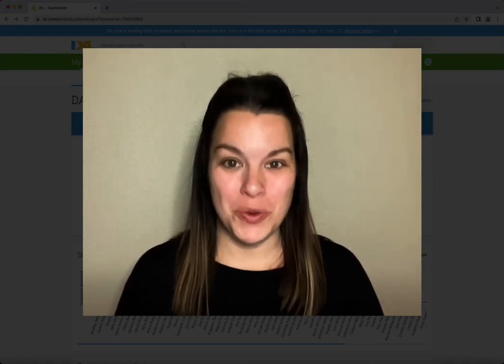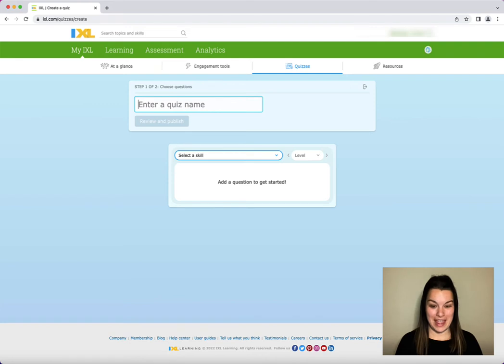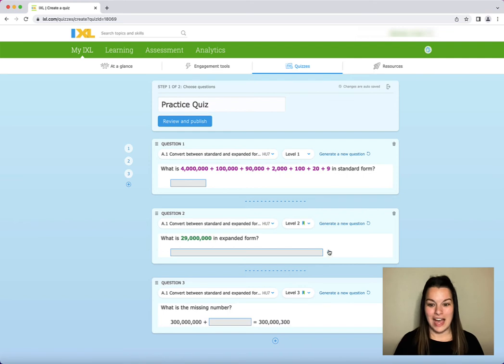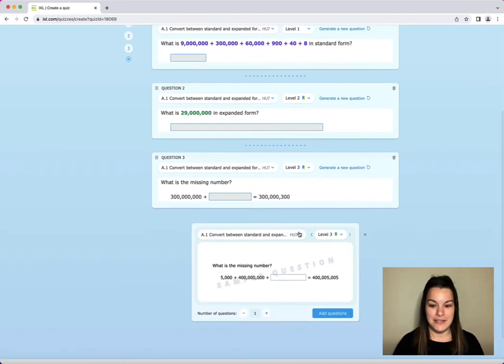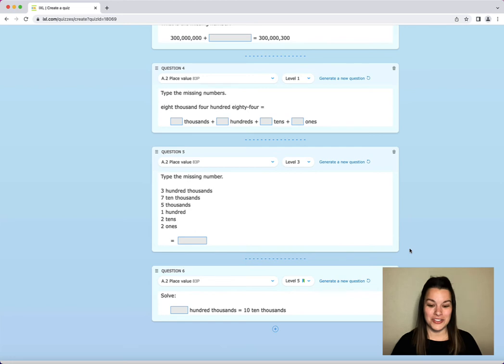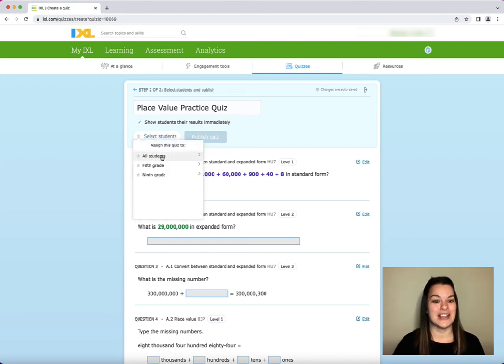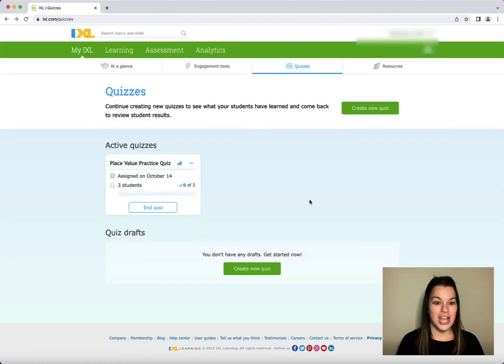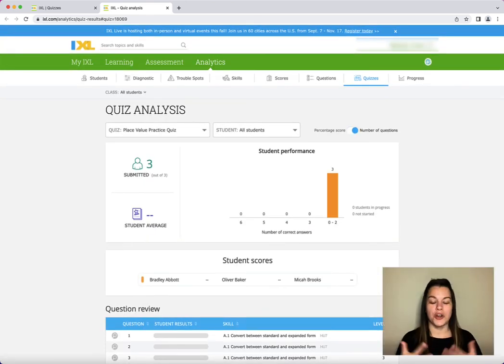NEW IXL feature: ✨ QUIZZES ✨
→Have you checked out IXL's new Quiz feature?! If not, take a peek.

0:00 Introducing NEW QUIZZES
0:10 Finding Quizzes
0:30 Create your first quiz
2:20 Publish your quiz
2:40 Assign to students
3:00 Preview as a student
3:35 View quiz results